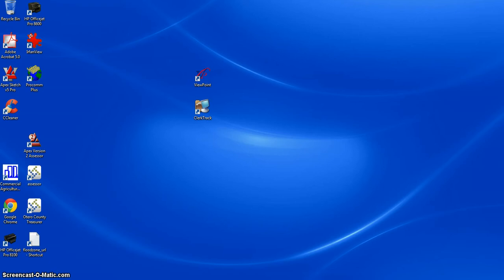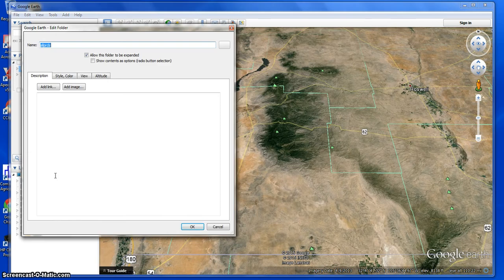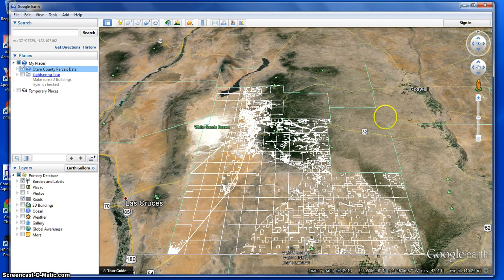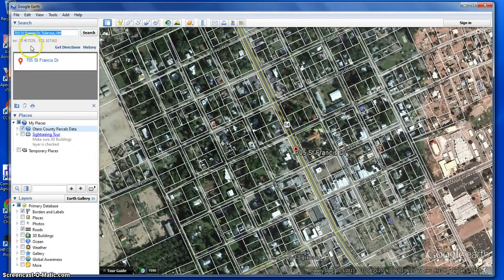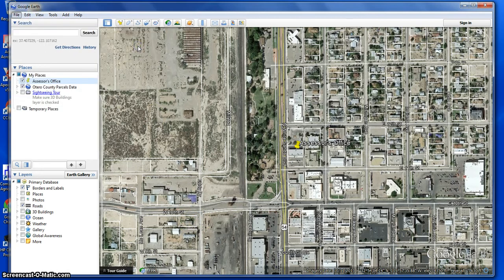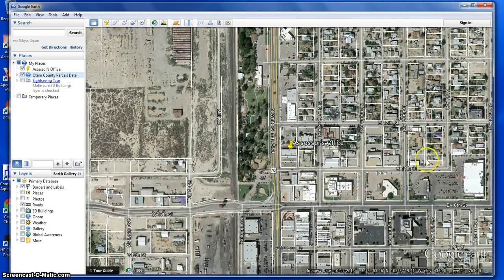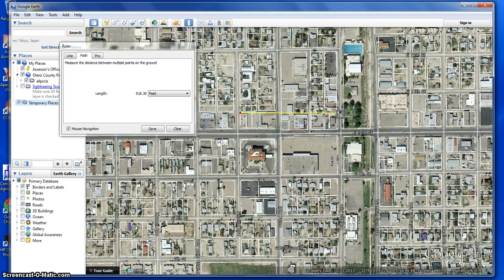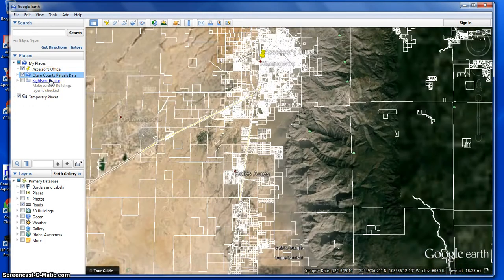Otero County Parcels Google Earth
Simple instructions on loading and using Otero County NM Assessor's Parcels data with Google Earth